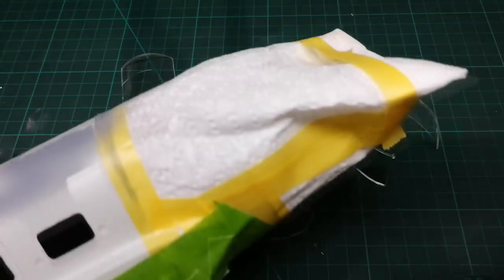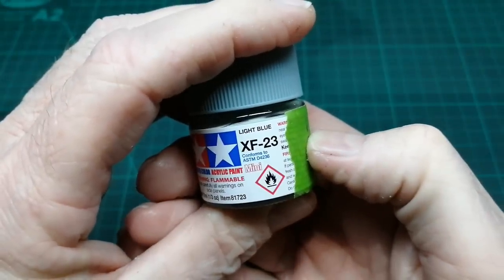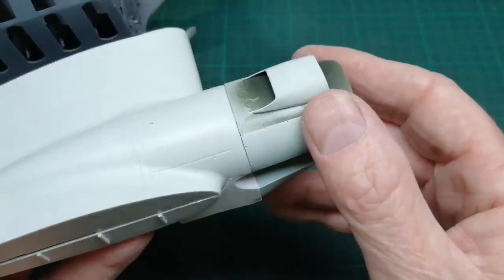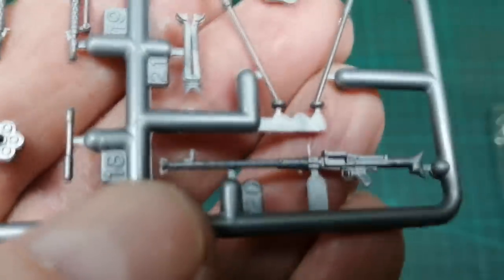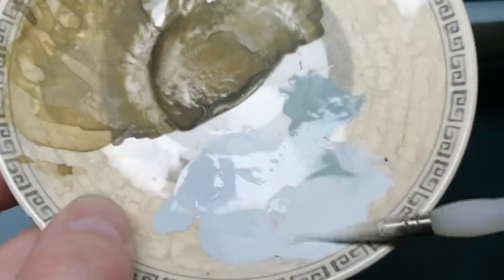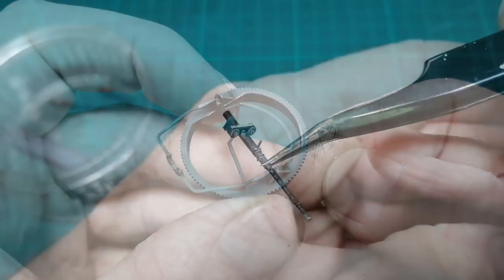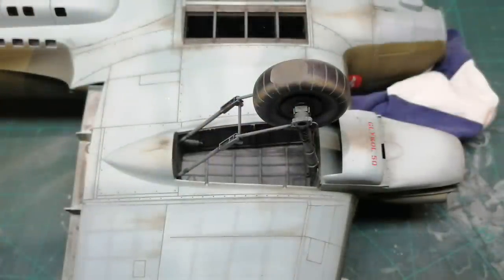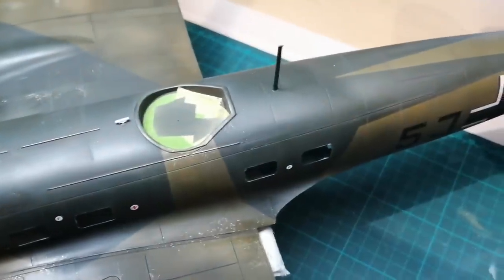Revell's 1/32 Heinkel 111 Full Build (Part 2 of 2)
Hope you've got some nice biscuits with that cup of tea🍵